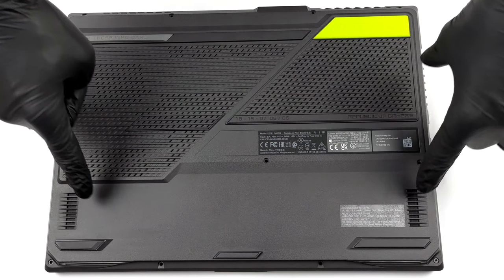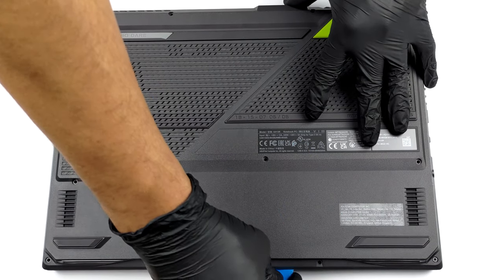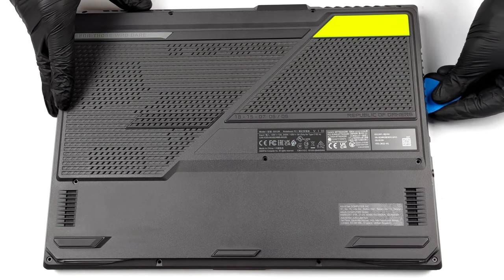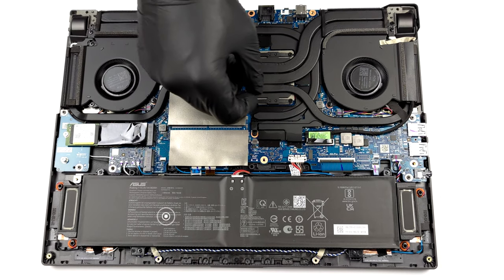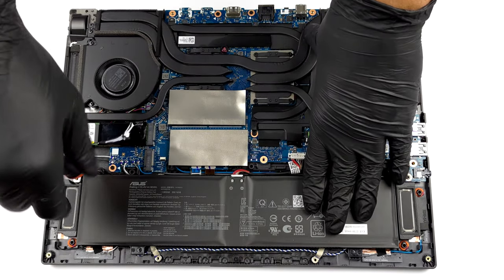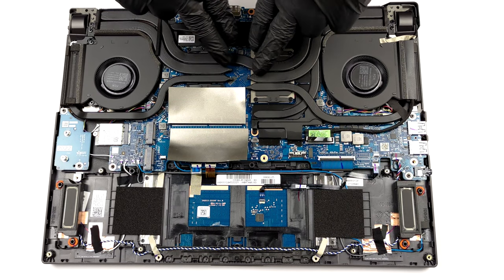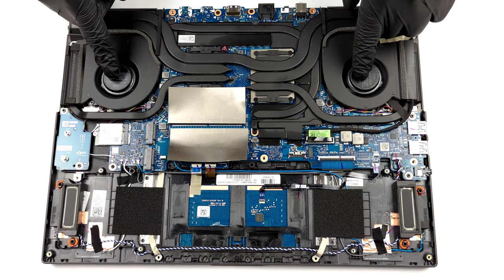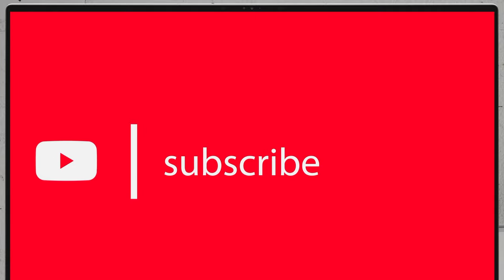🛠️ ASUS ROG Strix G15 G513R (2022) - disassembly and upgrade options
✅  LaptopMedia.com